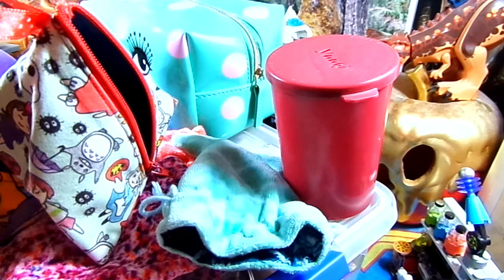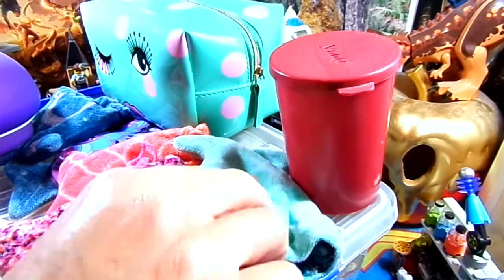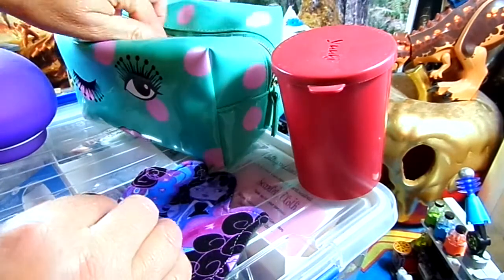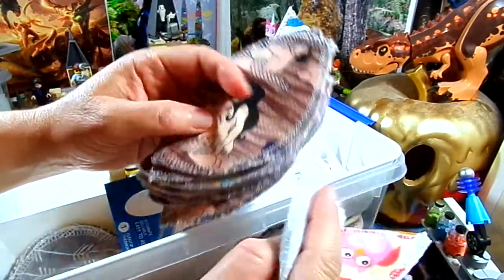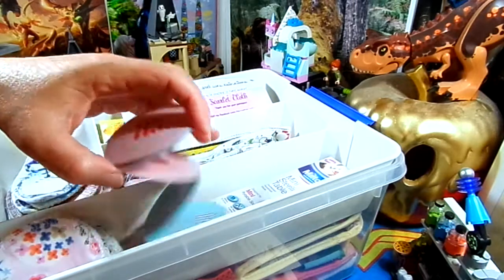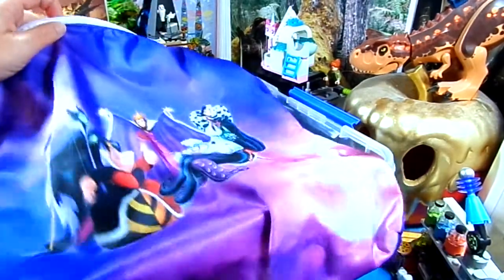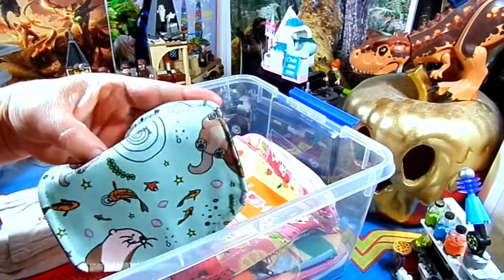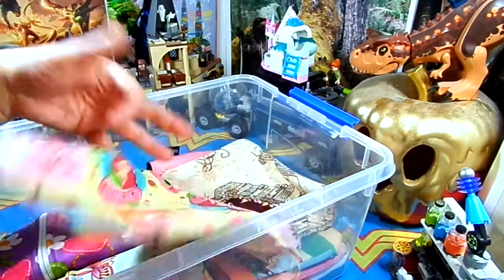STASH: Accessories (November 2019)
Welcome to a new STASH Accessories (November 2019)

Links